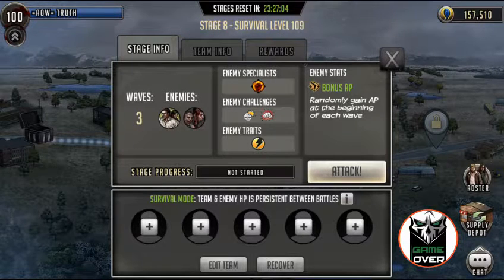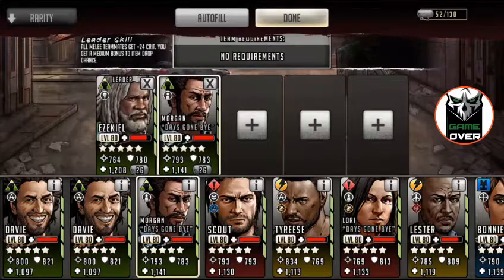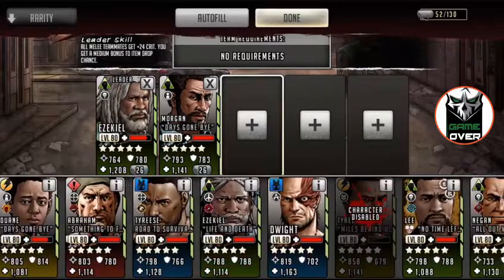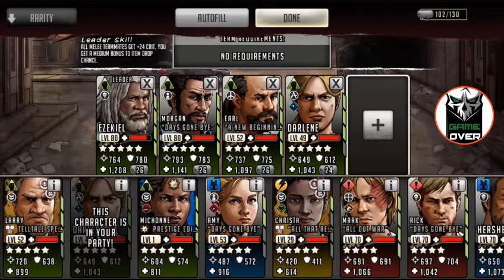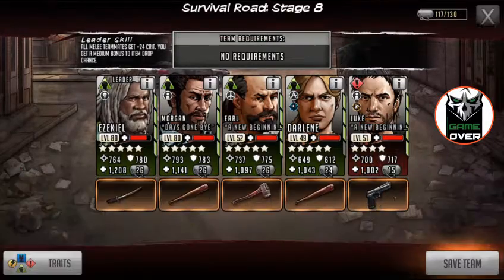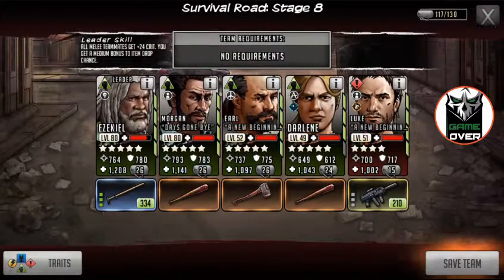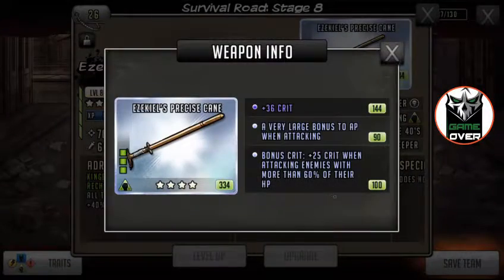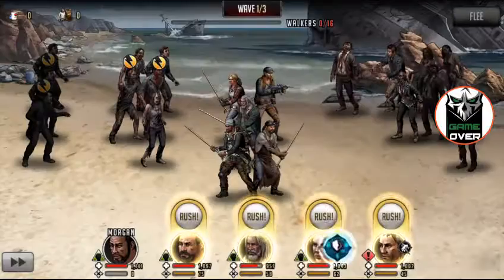Survival Road Tutorial Beginner Level Part 1